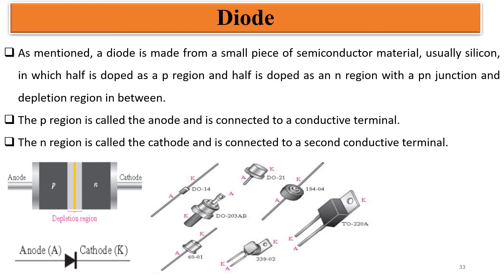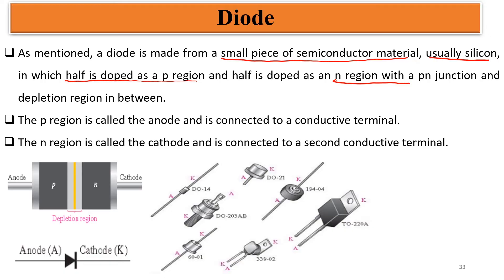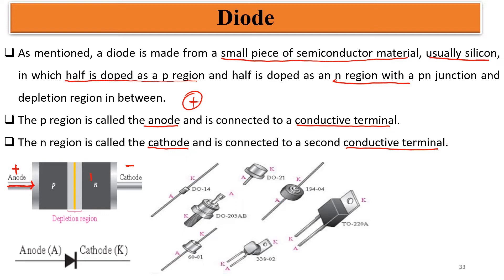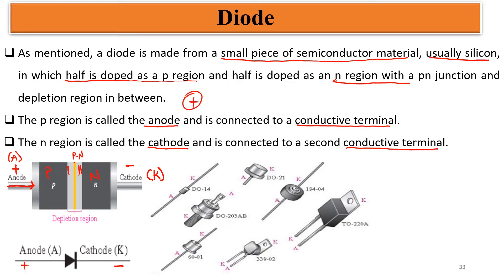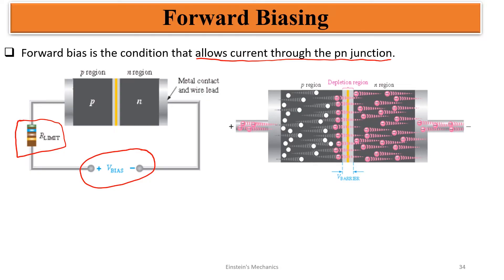EP 6: Diode and Its Applications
A diode is a two-terminal semiconductor device formed by two doped regions of silicon separated by a p-n junction. In this chapter, the most common category of diode, known as the general-purpose diode, is covered. Other names, such as rectifier diode or signal diode, depend on the particular type of application for which the diode was designed. You will learn how to use a voltage to cause the diode to conduct current in one direction and block it in the other direction. This process is called biasing.